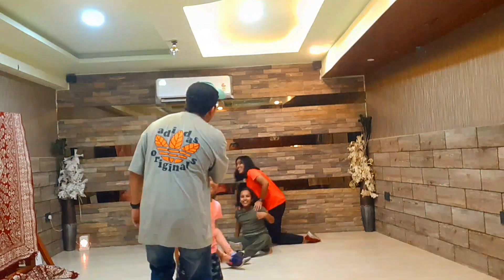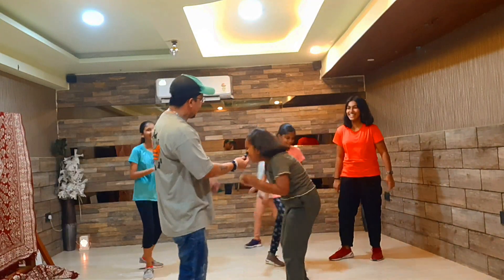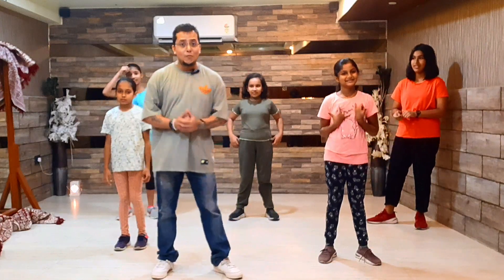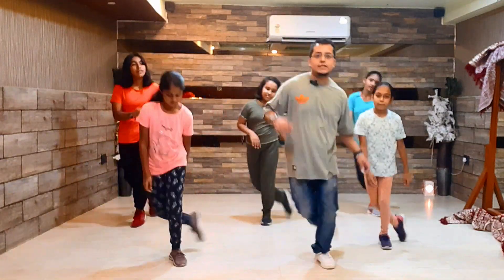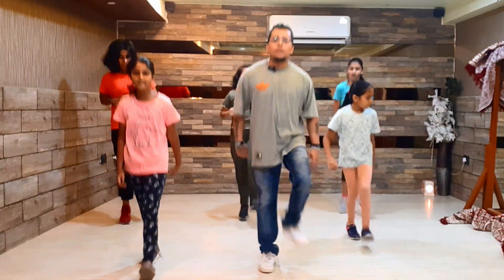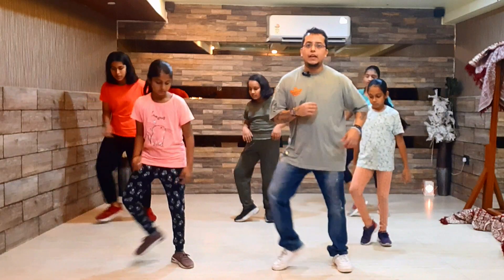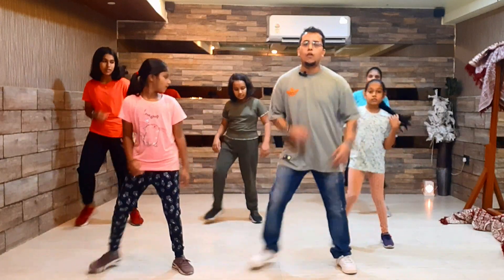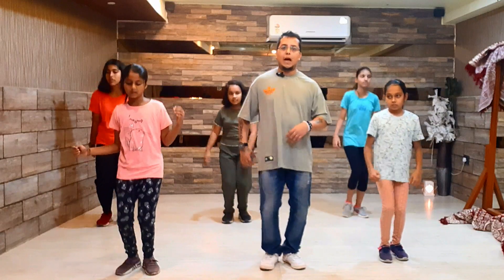7 HOUSE DANCE STEPS FOR BEGINNERS /HINDI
House dance is a freestyle street
dance and social dance that has roots in the underground house music scene of Chicago and New York.[1][2] It is typically danced to loud and bass-heavy electronic dance music provided by DJs in nightclubs or at raves.

Elements and characteristicsEdit

The main elements of House dance include "jacking", "footwork", and "lofting".[3] The element of "jacking", or the "jack", – an ecstatic, sex-driven rippling movement of the torso – is the most famous dance move associated with early house music.[4][5] It has found its way onto numerous record titles like the Jack Trax EP by Chip E. (1985), "Jack'n the House" (1985) by Farley "Jackmaster" Funk (1985), "Jack Your Body" by Steve "Silk" Hurley (1986), or "Jack to the Sound of the Underground" by Fast Eddie (1988).

House dance is often improvised and emphasizes fast and complex foot-oriented steps combined with fluid movements in the torso, as well as floor work. There is an emphasis on the subtle rhythms and riffs of the music, and the footwork follows them closely.